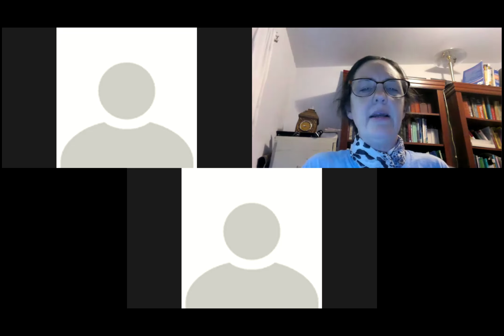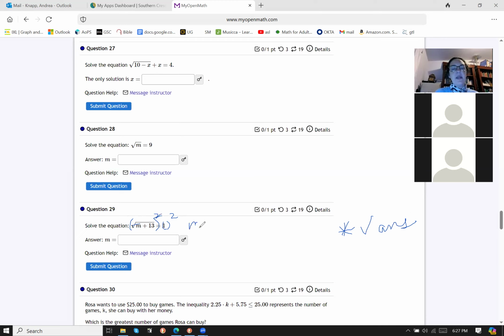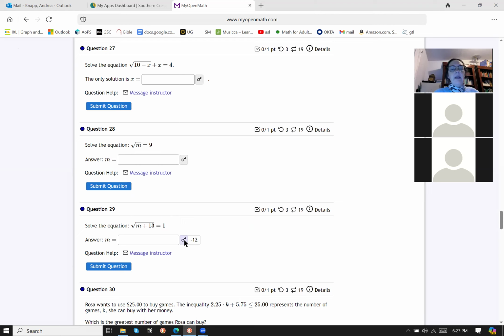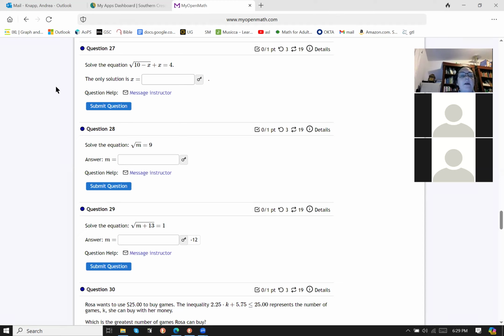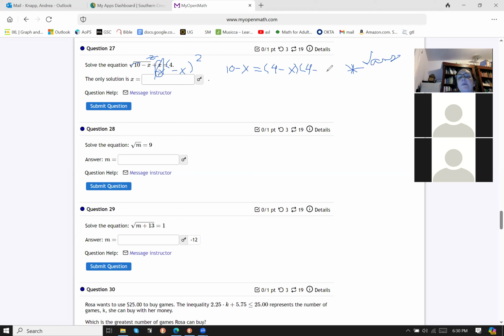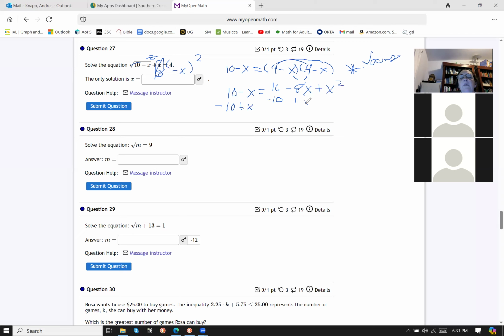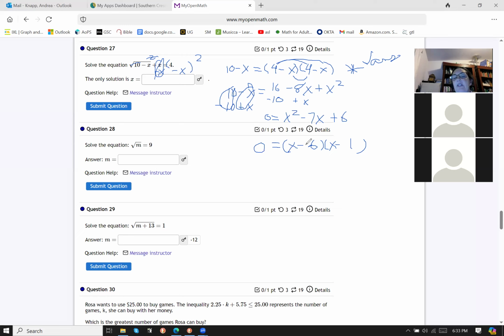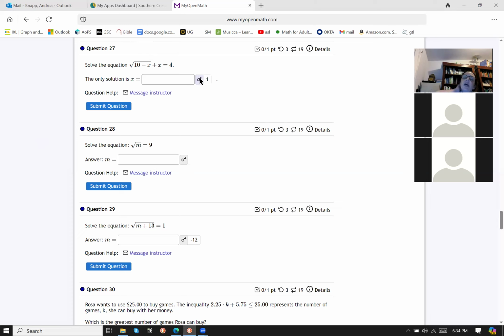square root equations #29,27